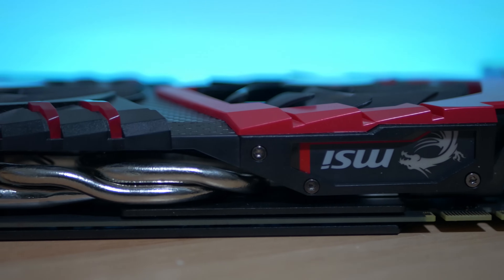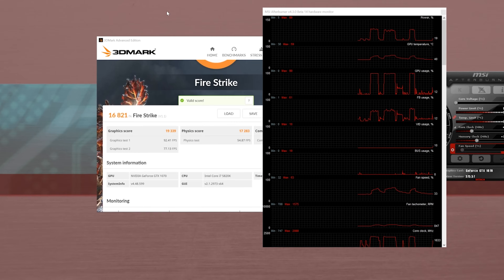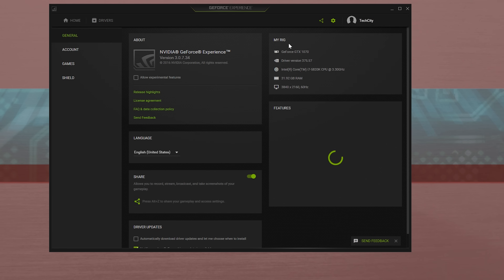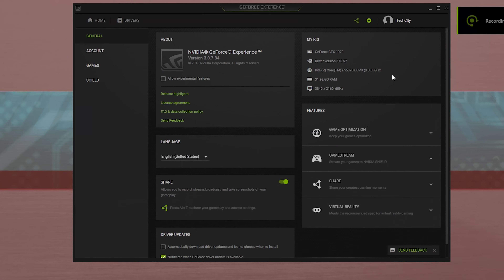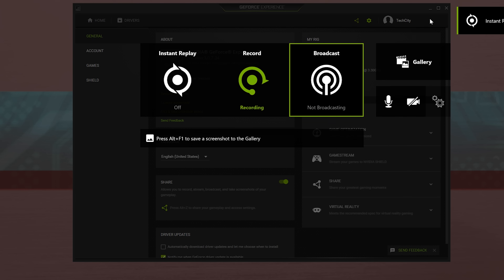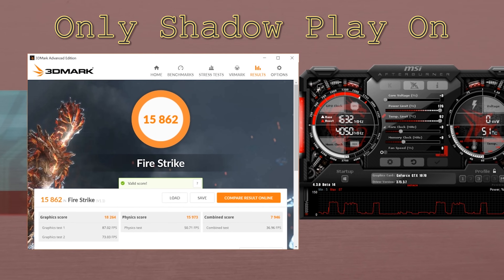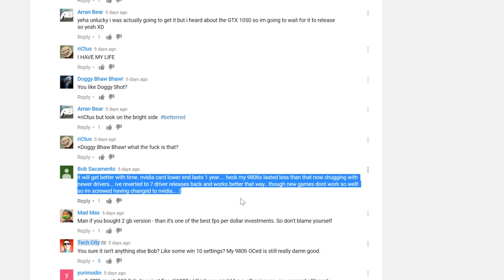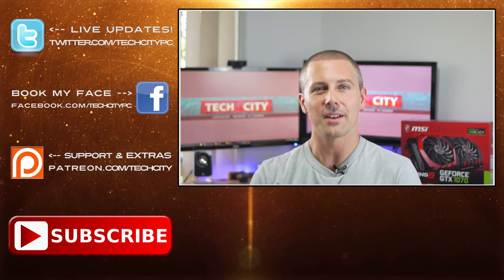FIXING Problems on Nvidia Graphics Cards - Turn OFF the share Feature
I was recently testing the GTX 1070 for review and noticed a huge drop in performance that simply shouldn't be there, not to mention there was noticeable stuttering and sluggish performance.

After consorting with some friends I narrowed it down to the Nvidia share feature, this was reducing performance by quite a bit, turning if off fixed the problem completely, though even having shadowplay on with the instant replay feature turned off turned out to be detrimental to performance.

**Current fix** Install an older driver with the older geforce experience, then only update the driver and physx with the latest driver package.

► Get CHEAP Video Games here!